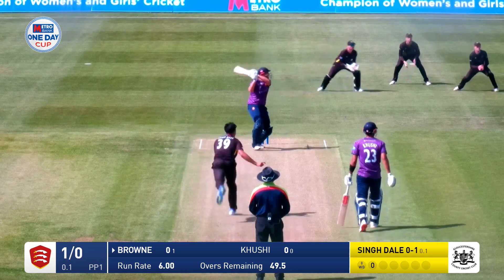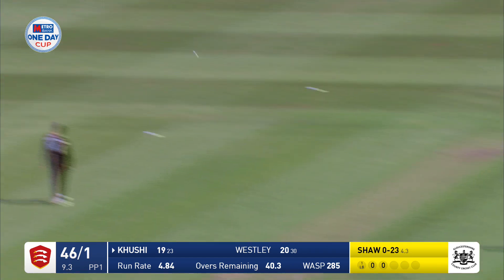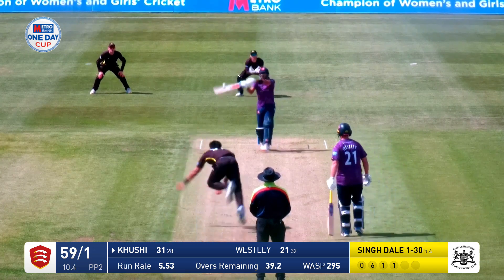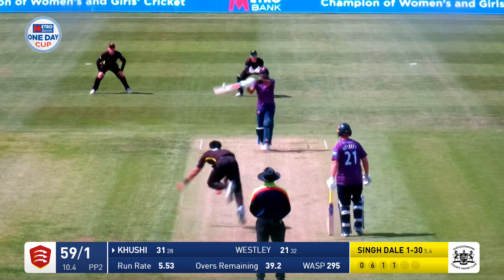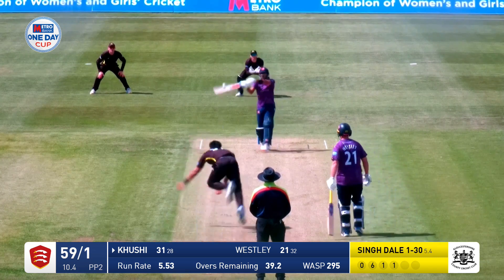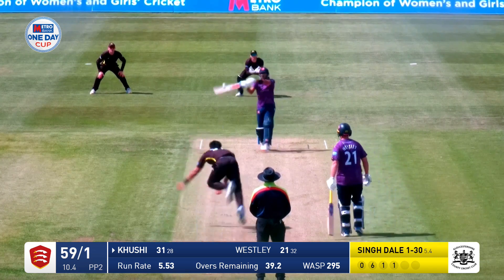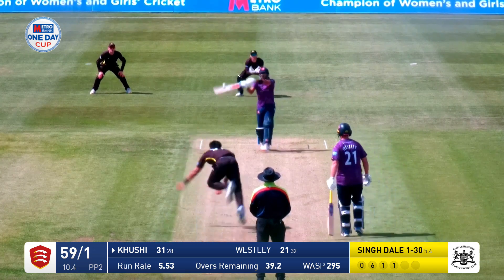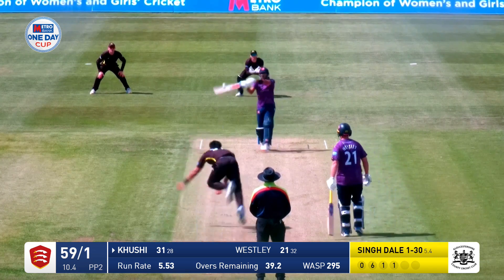Singh Dale shines in consolation as Essex beat Gloucestershire | One Day Cup Highlights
Gloucestershire host Essex in the Metro Bank One Day Cup. Watch the extended highlights from the Seat Unique Stadium, Bristol.